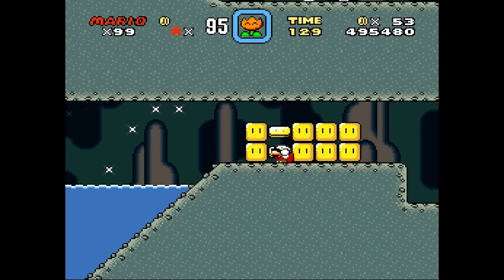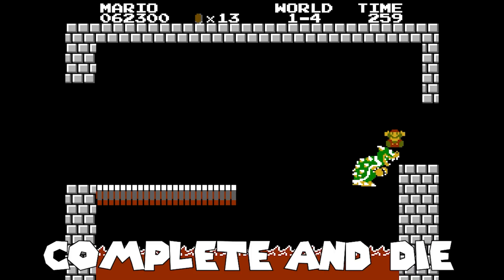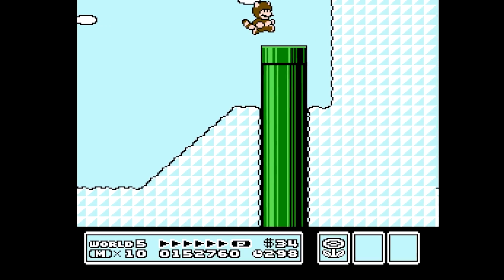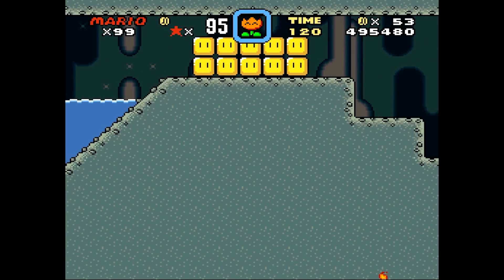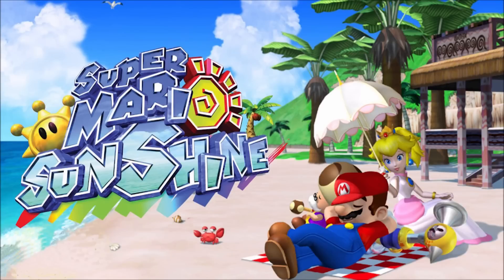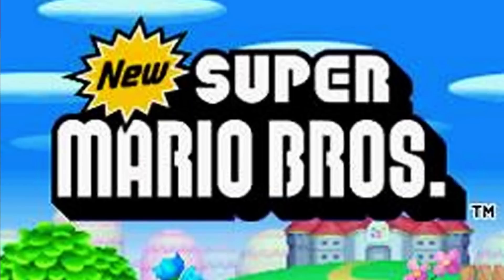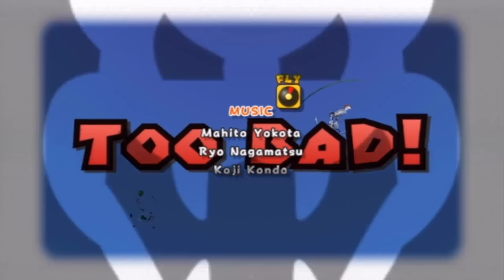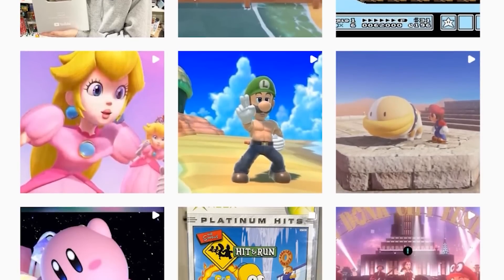Weird DEATH Glitches in Every Mario Game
Hey yall welcome to todays video where I go over some of the weirdest DEATH glitches from every Mario game.. or atleast as many as I could include.  Sorry that I havent been uploading as much recently but that is going to change as Ive been sick and finally am in recovery mode. Enjoy!